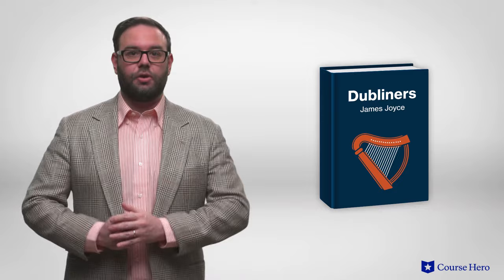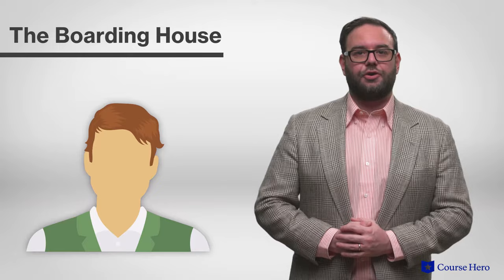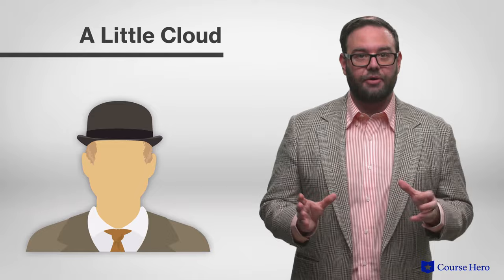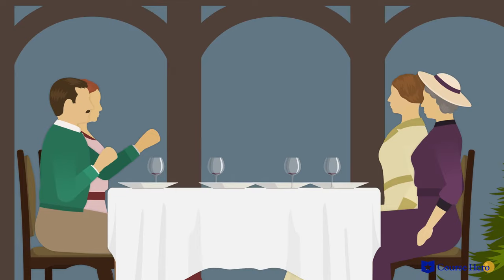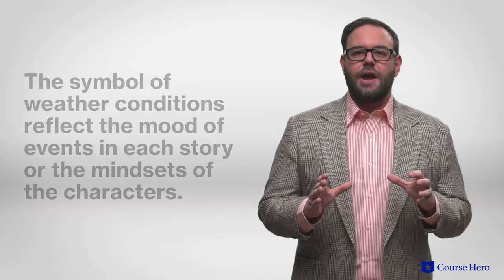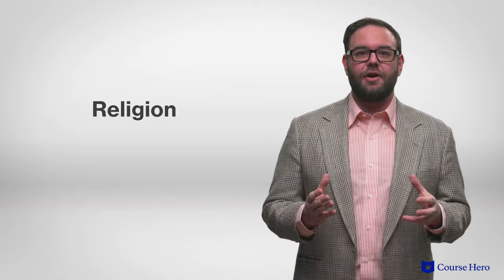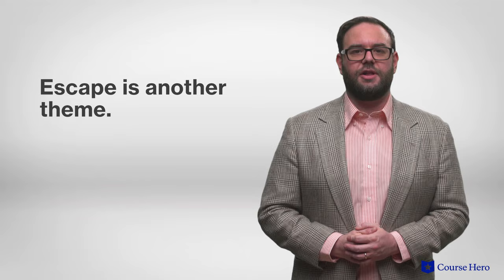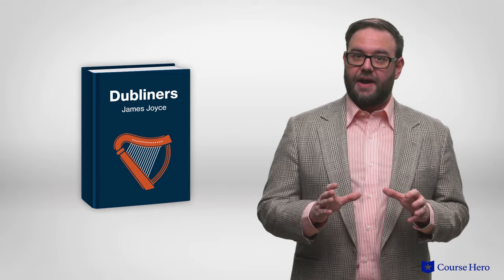Dubliners by James Joyce | In-Depth Summary & Analysis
Summarize videos instantly with our Course Assistant plugin, and enjoy AI-generated quizzes James Joyce's Dubliners explained with section summaries in just a few minutes!

Course Hero Literature Instructor Russell Jaffe provides an in-depth summary and analysis of James Joyce's short story collection Dubliners.

Set in Dublin at the turn of the 20th century, Dubliners provides glimpses into the lives of some of the city’s residents and their anxieties, sufferings, and momentary joys.

The stories are roughly categorized by the life stages of their characters: childhood, youth, and early adulthood and maturity.

The children have uneasy encounters with adults. The younger people pursue romance and financial success. And the mature characters deal with politics, alcoholism, and personal discontent.

These tales speak to a distinct Irish identity and to the nascent formation of a uniquely Irish literary sensibility. This collection of 15 stories presents character sketches and themes that apply to Ireland but also have universal appeal.

Irish writer James Joyce’s Dubliners was first published 1914. Joyce is known for his experimentation with modern literary forms, including stream- of-consciousness writing and nonlinear plots. Joyce's success with his second novel, Ulysses, renewed public interest in Dubliners, whose stories critics and scholars consistently describe as some of the best short fiction written in English. Even today, Ulysses tends to overshadow Joyce's other works in terms of popularity, but Dubliners is far more accessible and often serves as a gateway into Joyce's world.

The short story collection Dubliners contains many important symbols, including food, representing unity and inspiring deep longing; alcohol, representing unhealthy desires, camaraderie, and escape; and weather, as it reflects the moods and mindsets of the characters. Important themes include conformity, religion, identity, class, and escape.